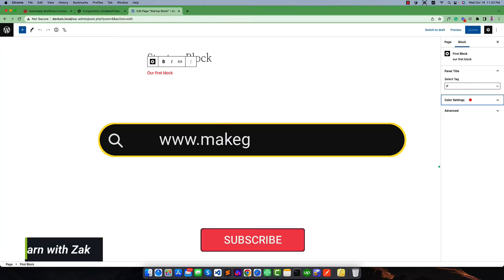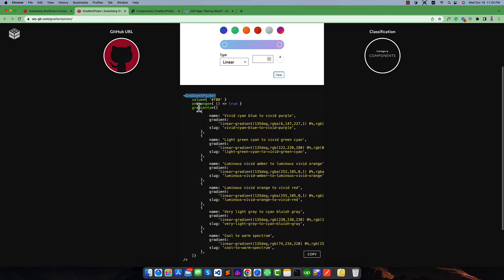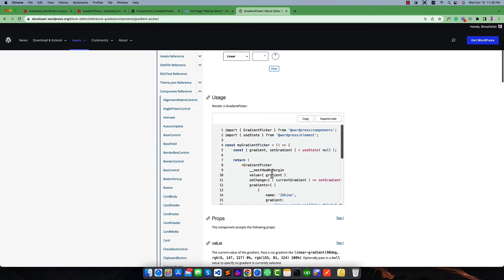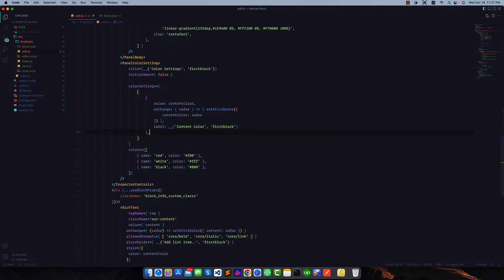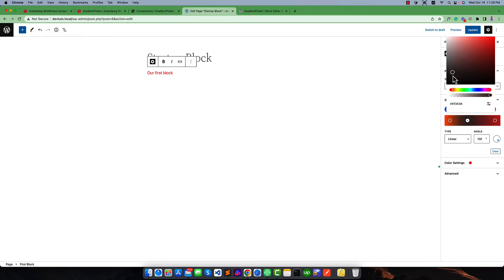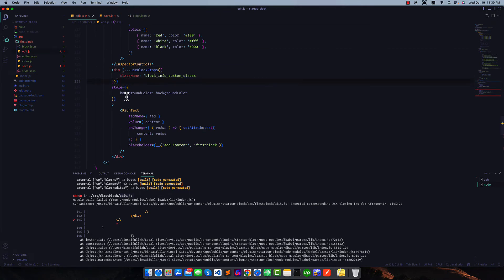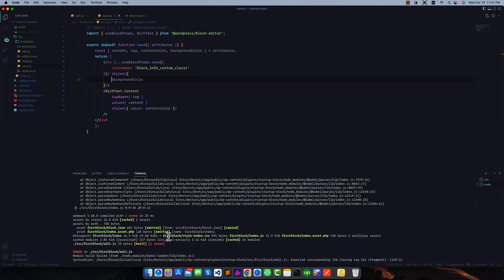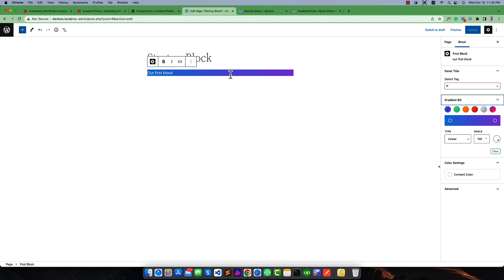Custom Block Development for Gutenberg Editor - Gradient Color | Part-10